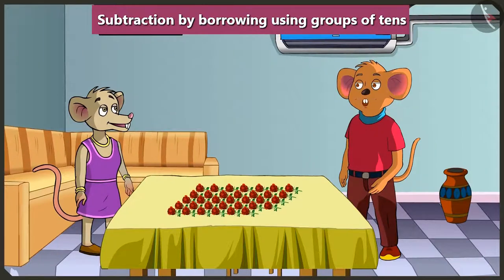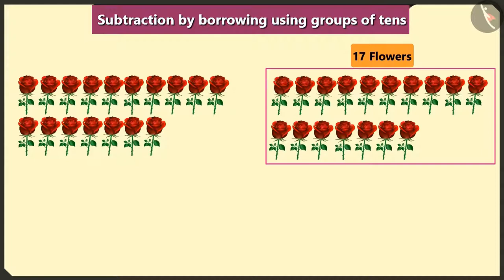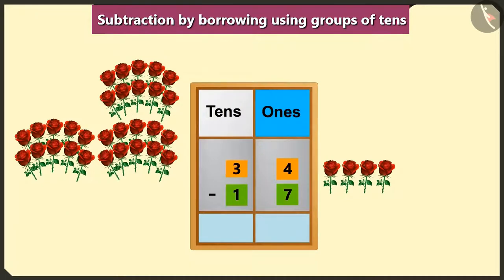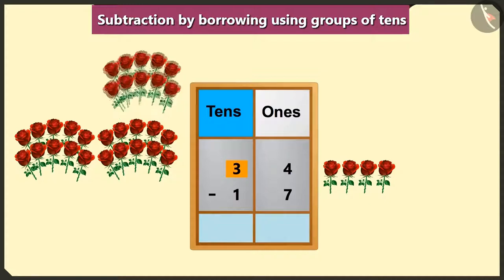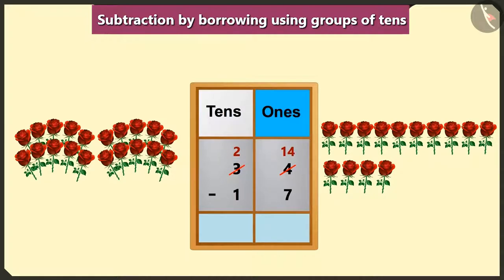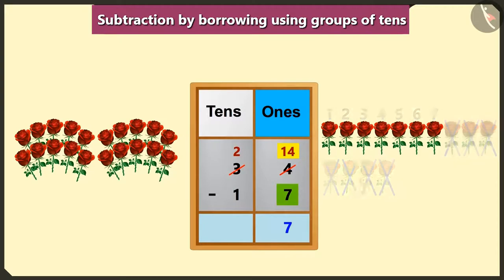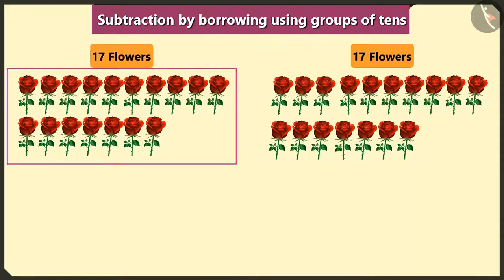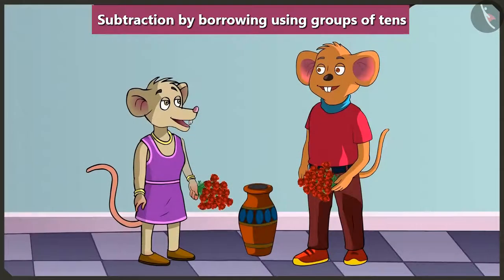Borrowing sums | Part 2/3 | English | Class 2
Borrowing sums | Part 2/3 | English | Class 2 |  | NCERT |

Borrowing sums | Addition & Subtraction of numbers upto 3 digits | Grade 2 | NCERT | Birds come, birds go

Welcome to part 2 of Borrowing sums. In this video, we will discuss various examples of Borrowing sums.